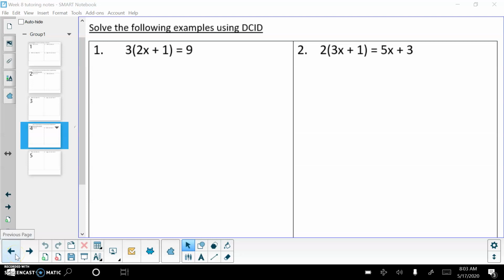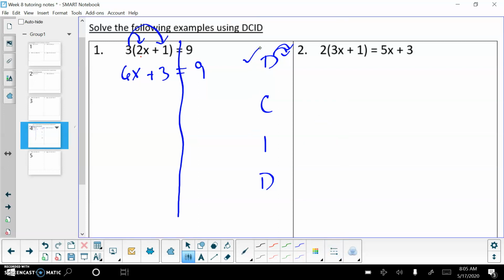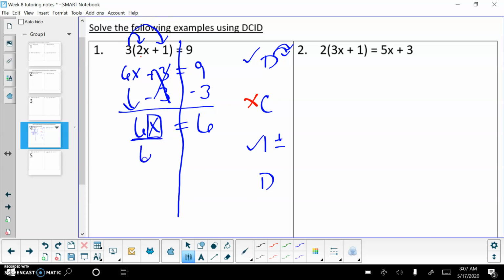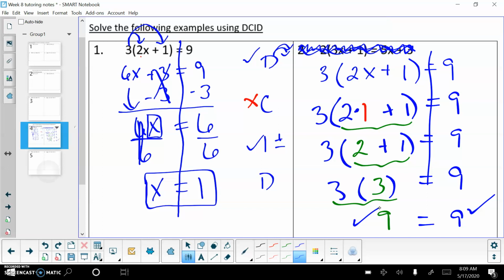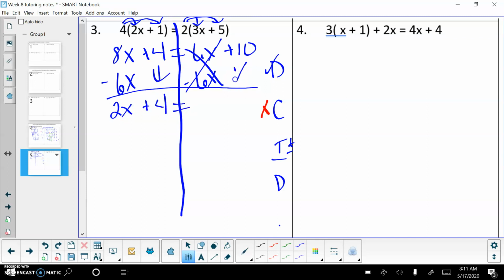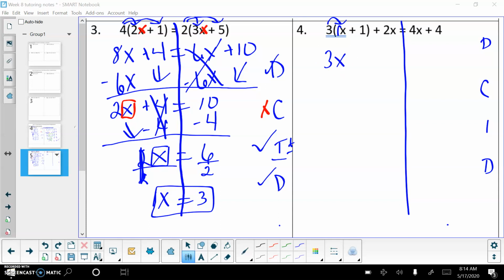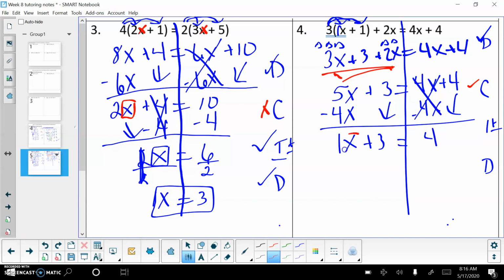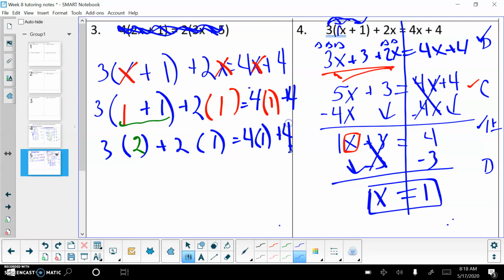Solving Equations involving Distribution Algebraically